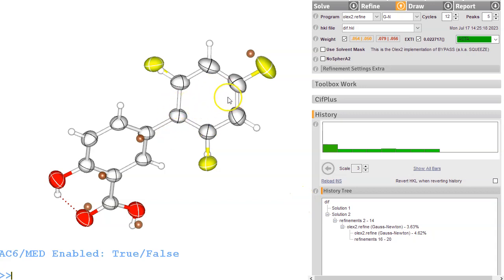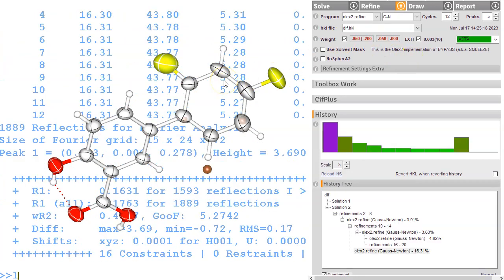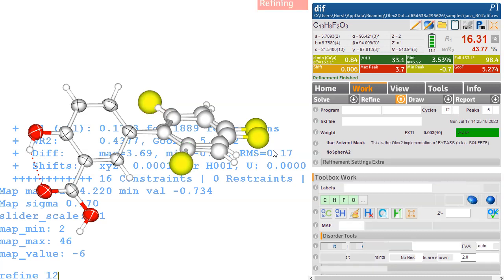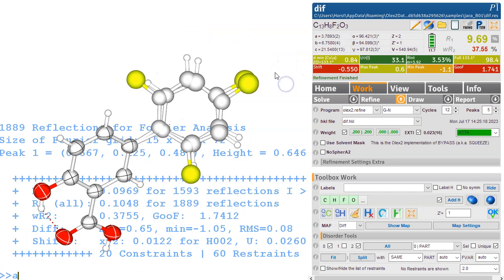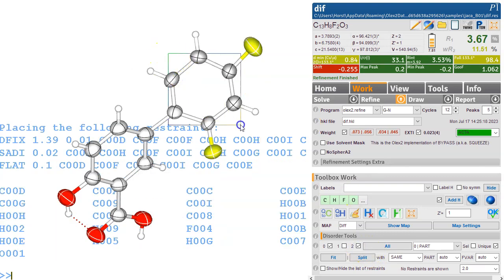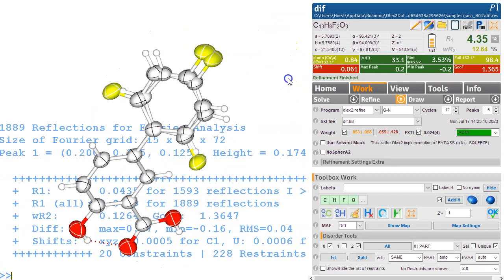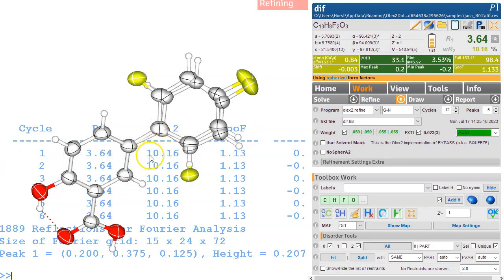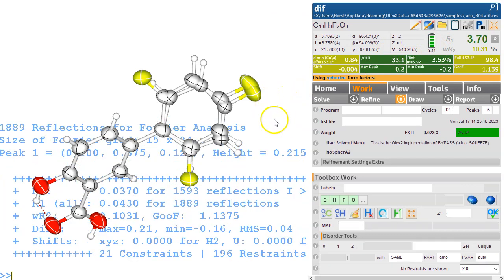Jaca B01a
An alternative way to model this disorder: turn the ring!